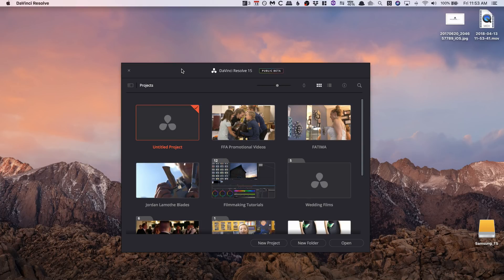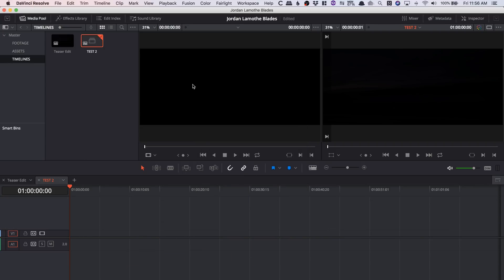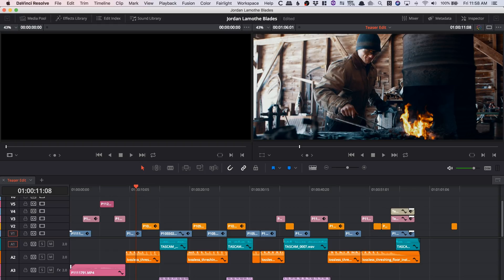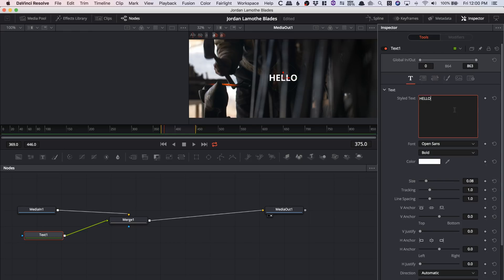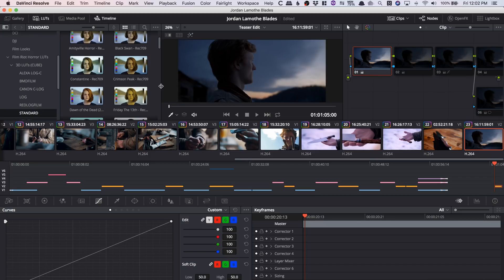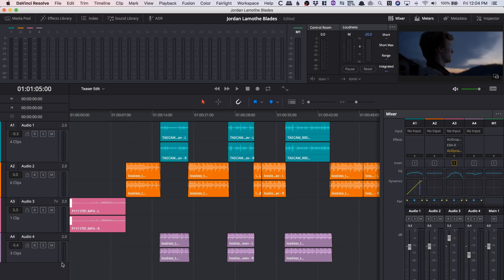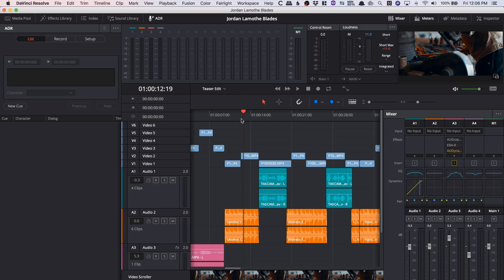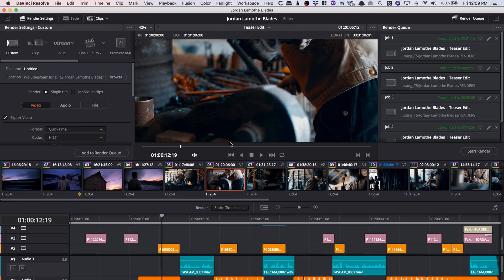FIRST LOOK | Davinci Resolve 15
In this video, I look at the new updates to Davinci Resolve 15!